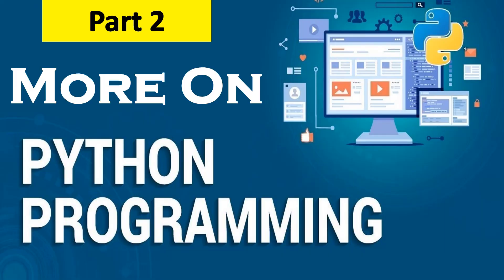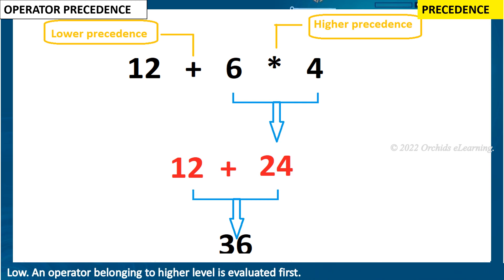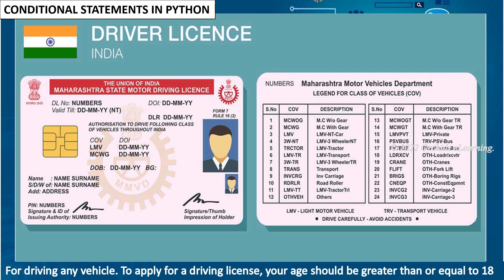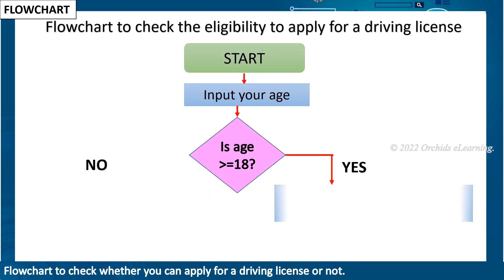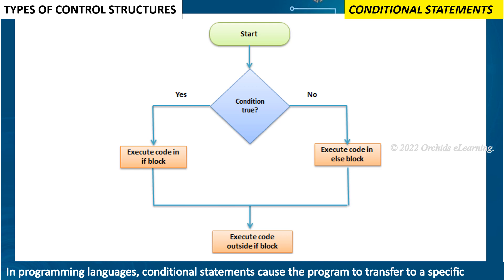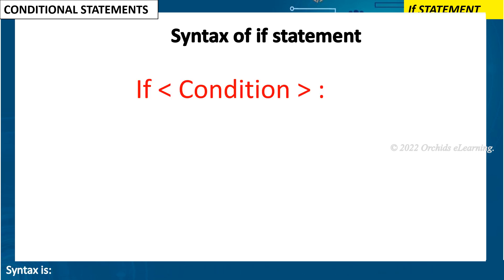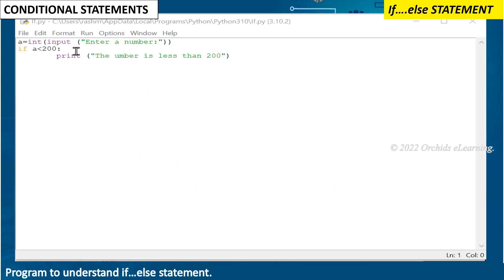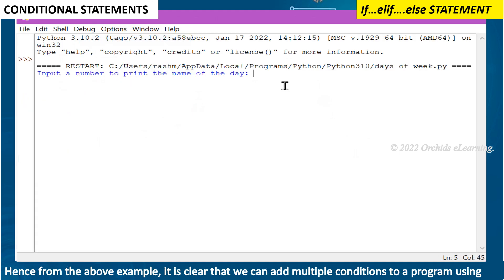More On Python | PART - 2 | Class 6 | Computer | Operators in Python | CBSE / CAIE